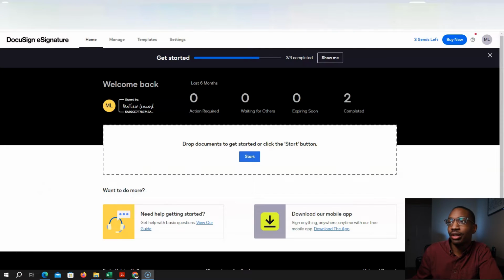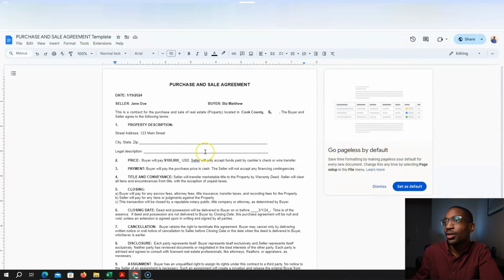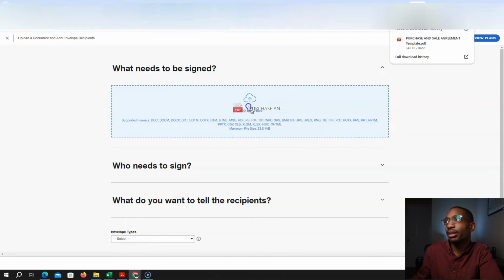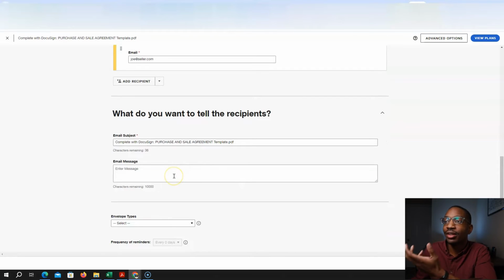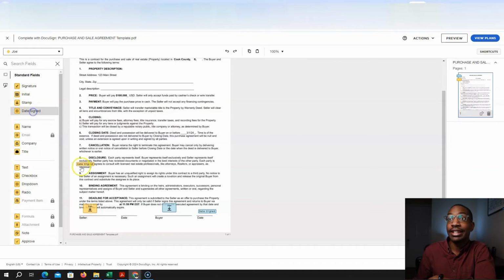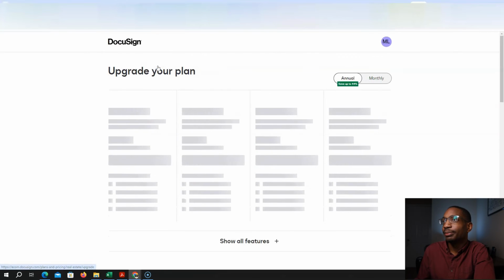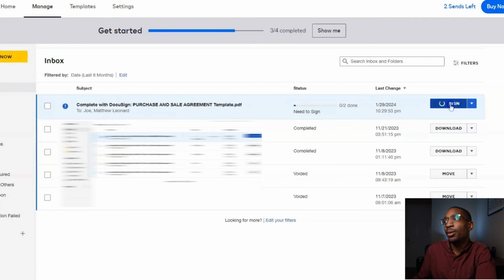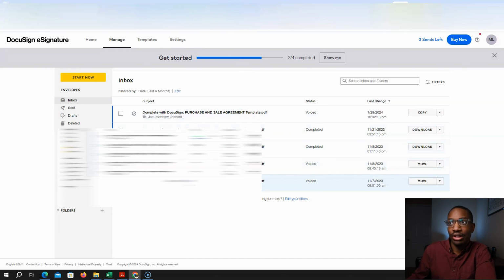How To Send Contracts Using Docusign Wholesaling Real Estate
Looking to use Docusign to send your wholesale real estate contract? This is how you send your wholesale real estate contract through email using Docusign.